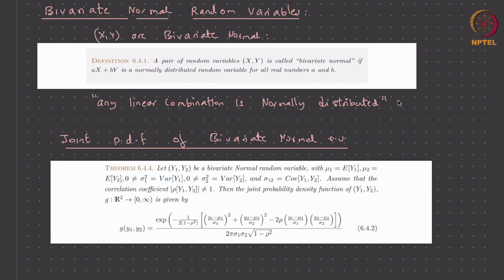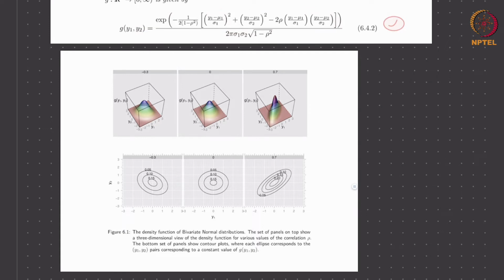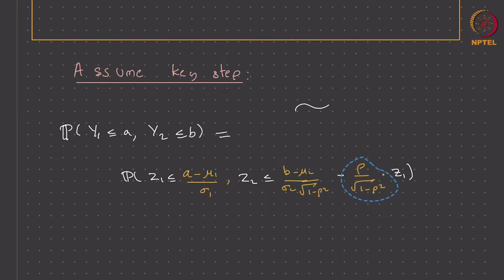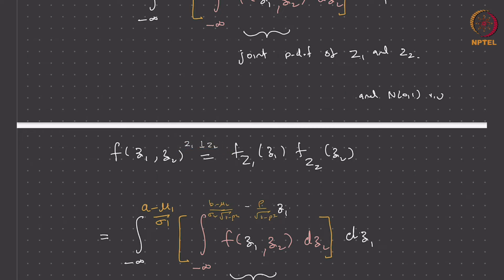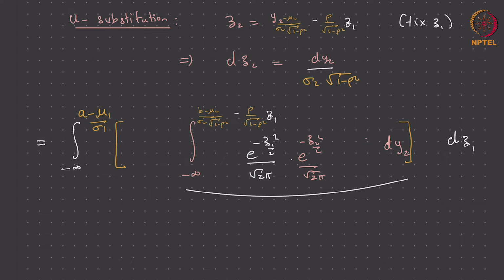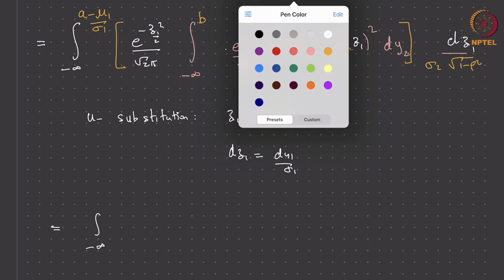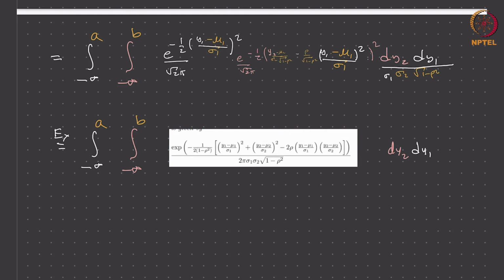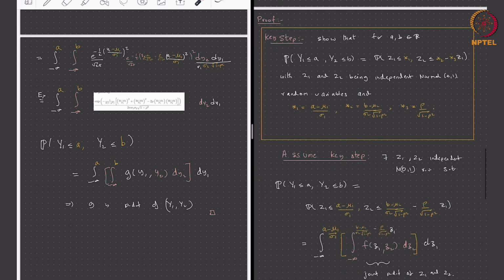Bivariate Normal Random Variables Joint Density Calculation_Part 01